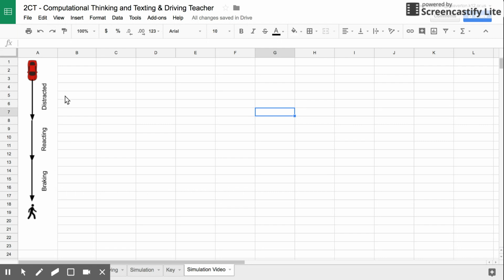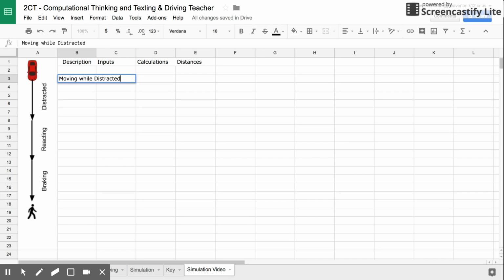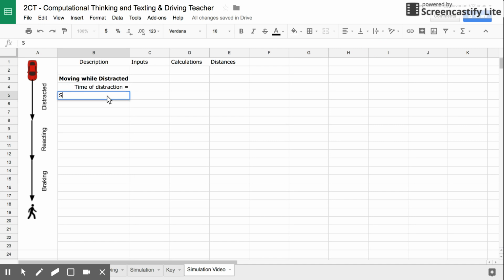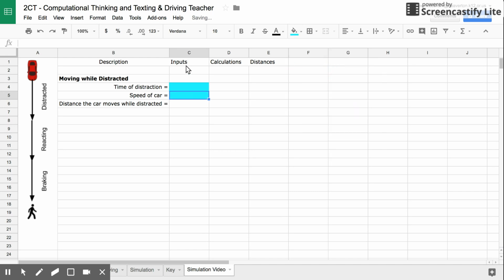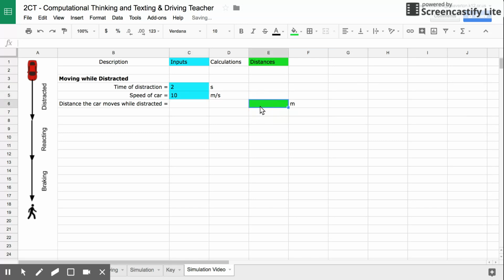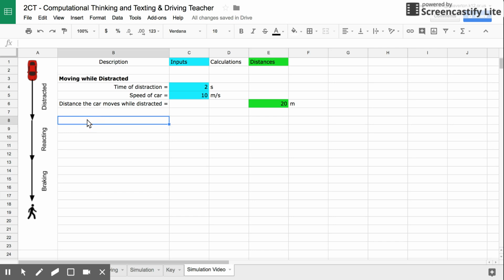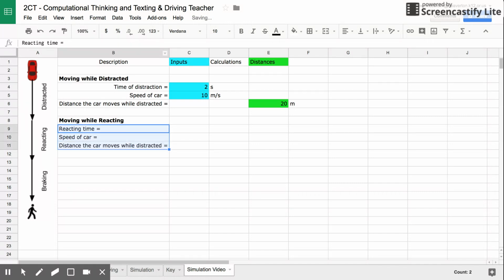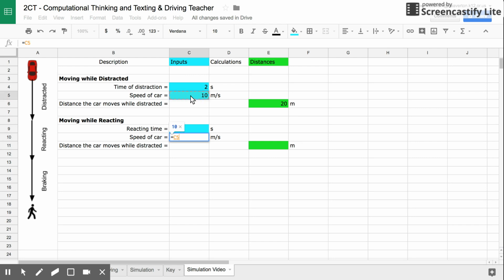Texting and Driving Video - Simulation Part 1